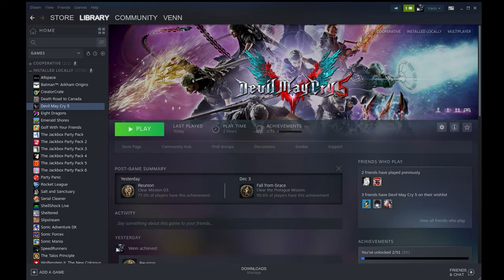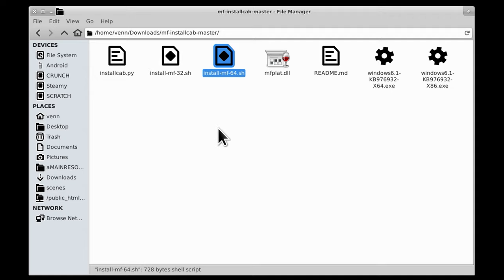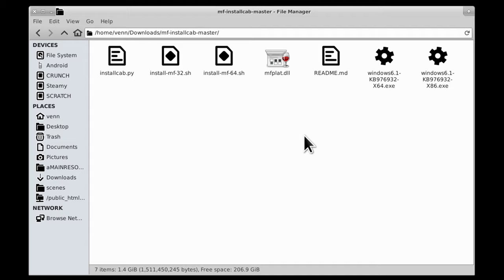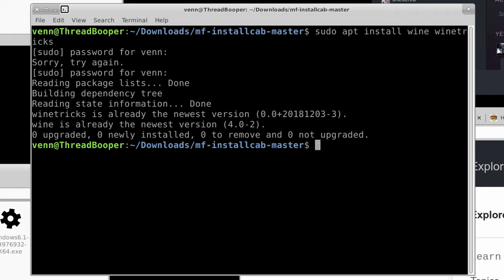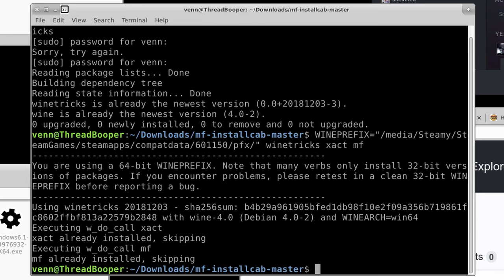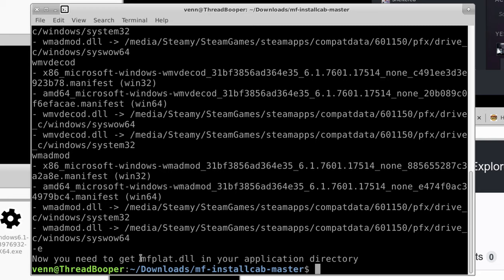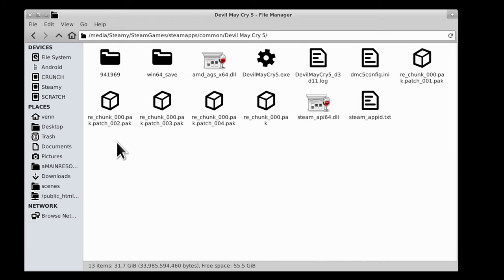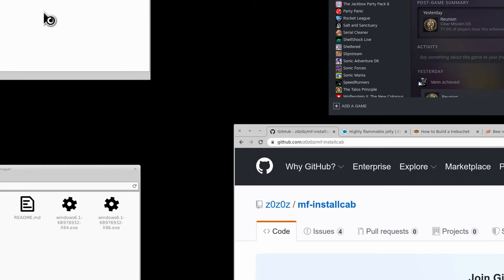Devil May Cry 5 Linux Install Guide (Ubuntu/Debian)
In this quick-and-dirty how-to we're using Proton, Winetricks, and mf-installcab to install Devil May Cry 5 on Linux. This guide was done using Debian 10 but should work with Ubuntu, PopOS, Mint, and other derivatives. Guide